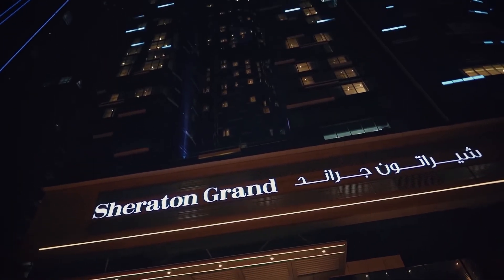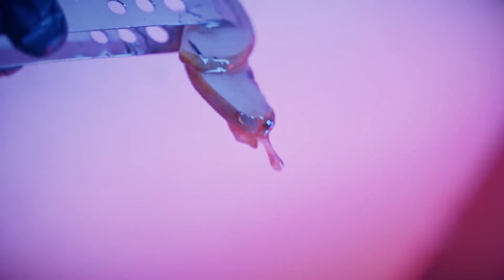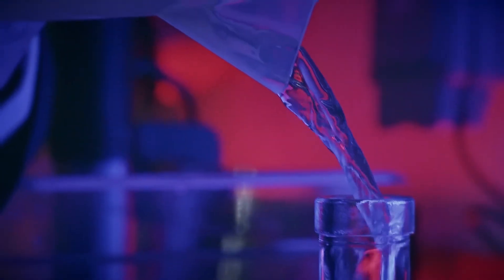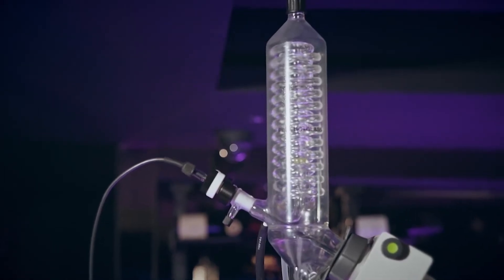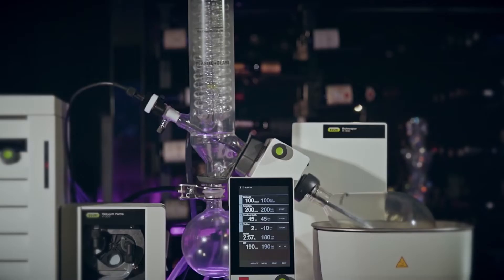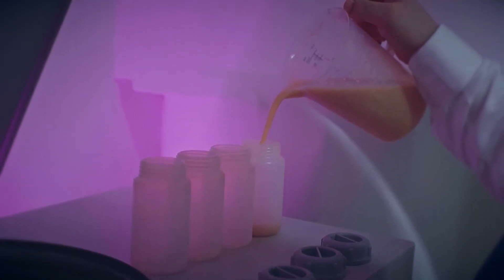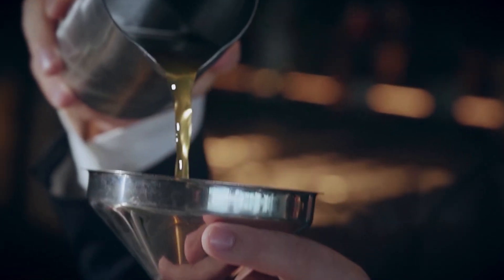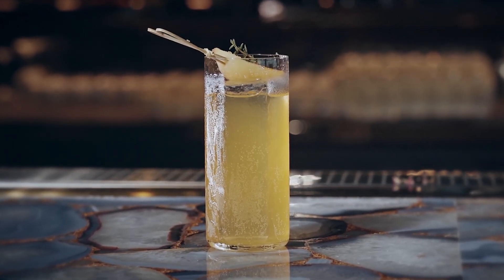The Art Of Mixology | 53 Restaurant and Lounge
Join us for an unforgettable evening that will teach you the art of mixology from our 53 Restaurant and Lounge Mixologists. Join us for a night of cocktails, snacks and wonderful conversation with the staff.